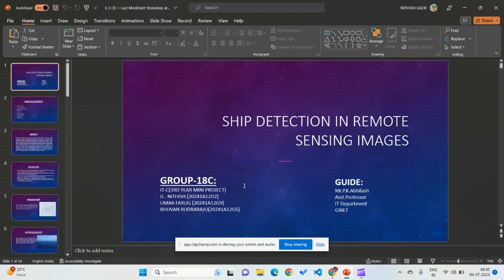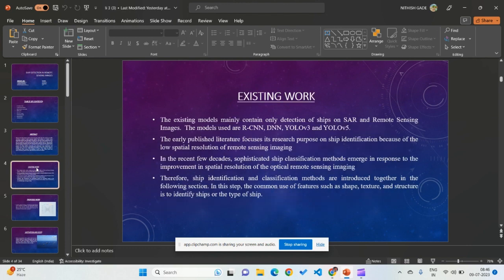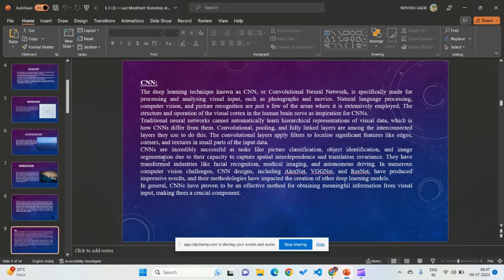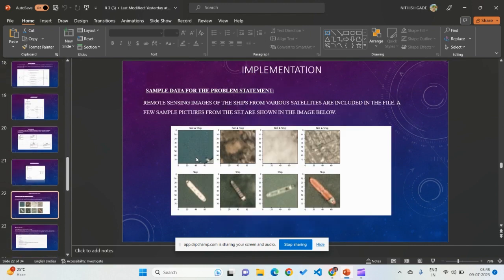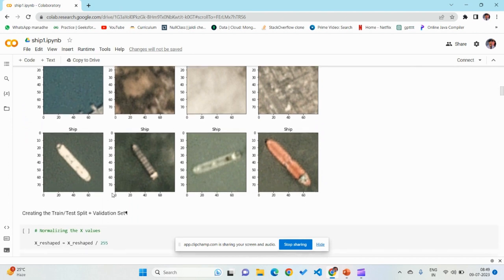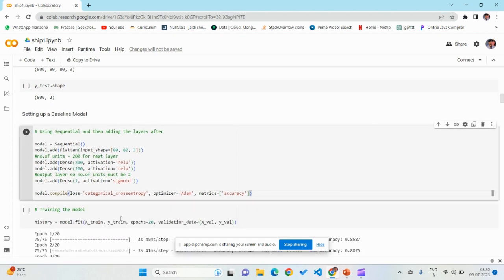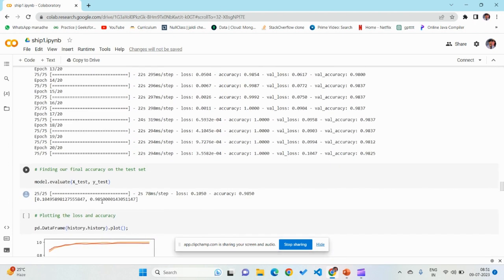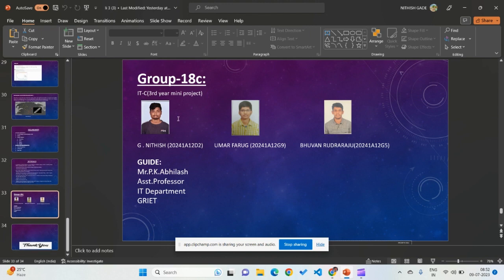GRIET IT C MINIPROJECT 2020 2024 '18 C'